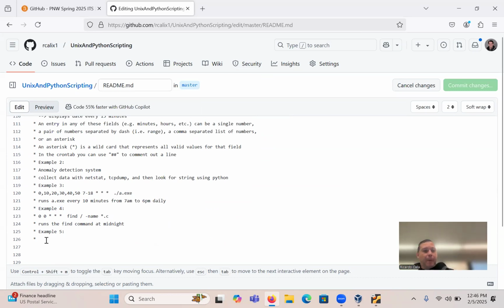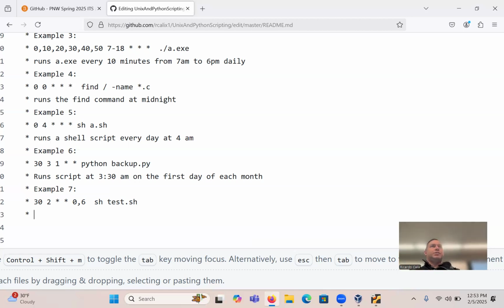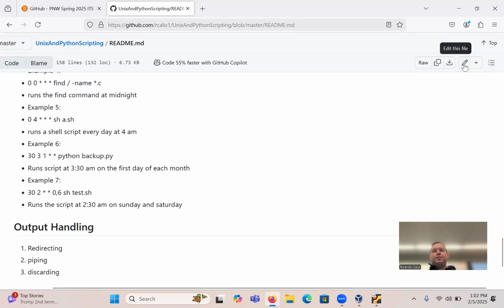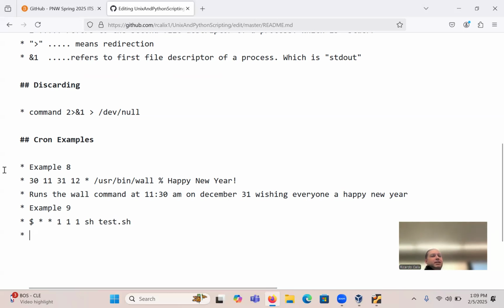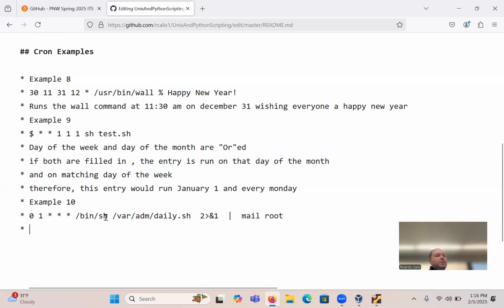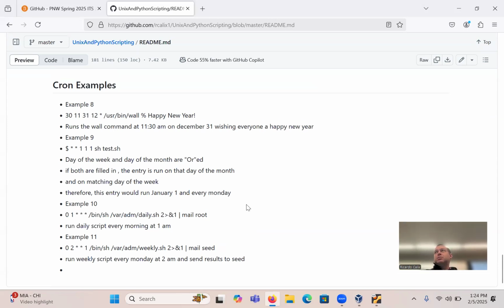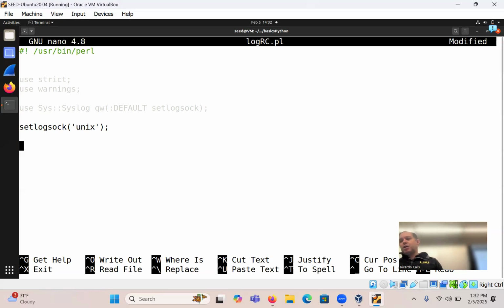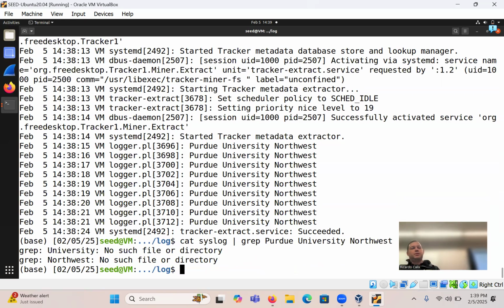Cron syntax and examples for System Administration with Linux and Python